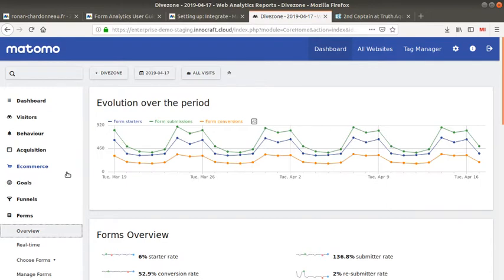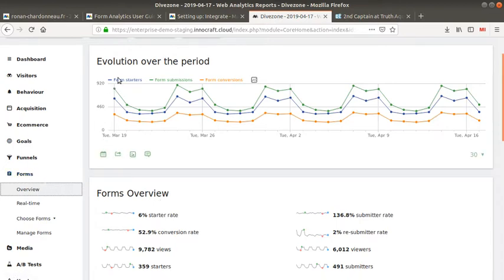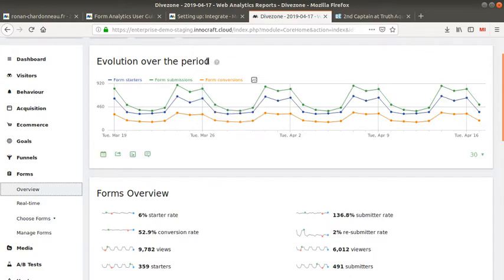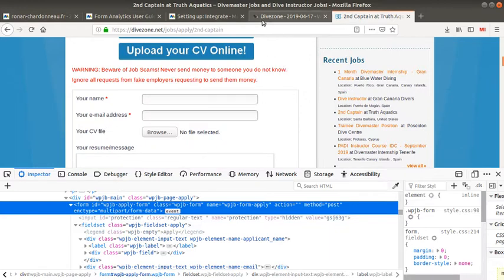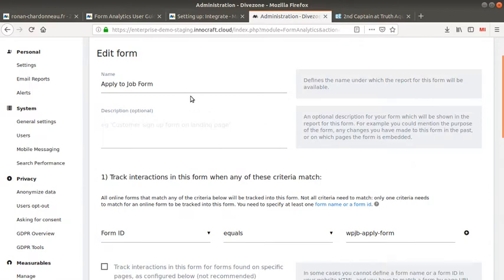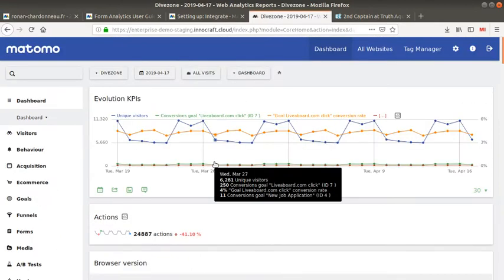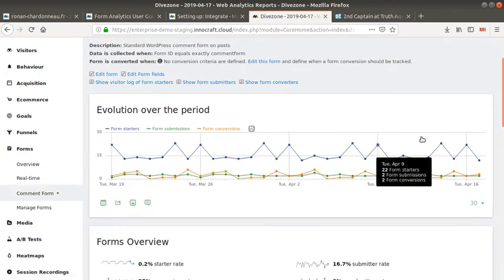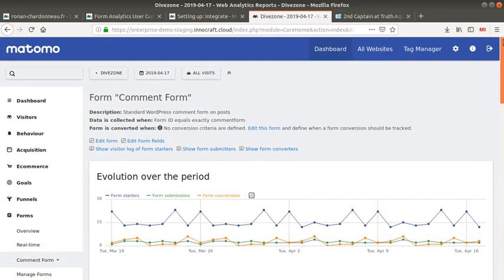11 - Form Analytics - Matomo Analytics Training